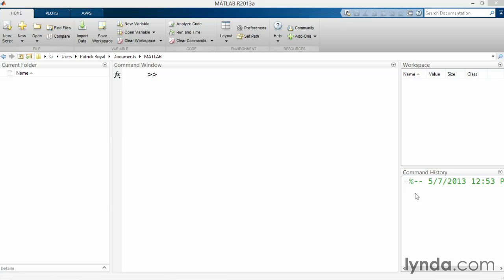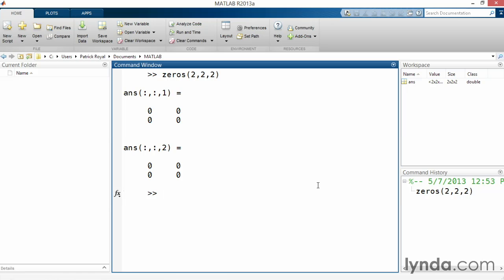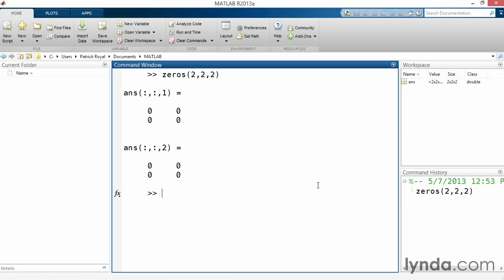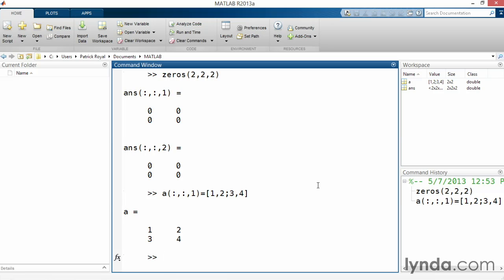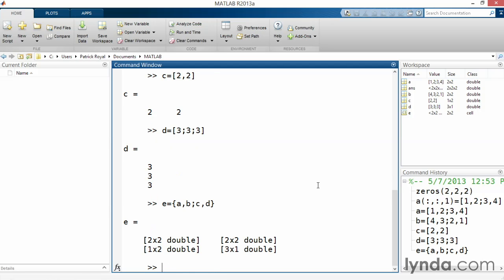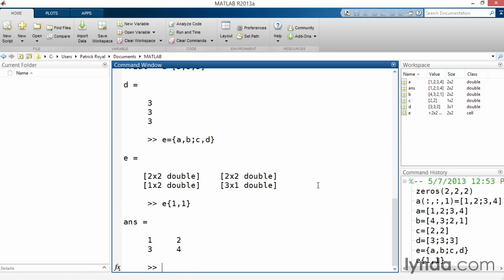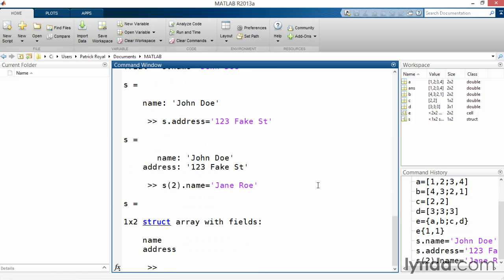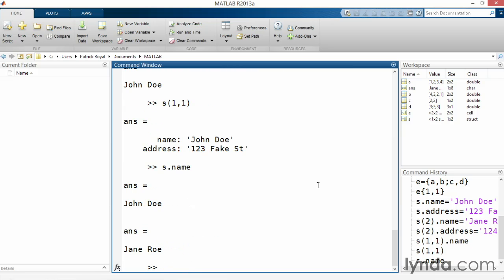01 05 structures